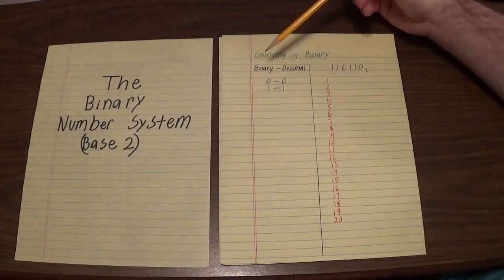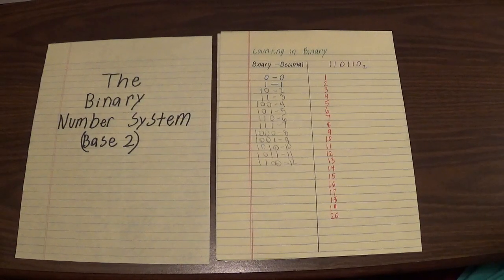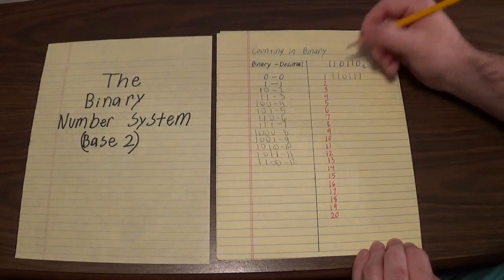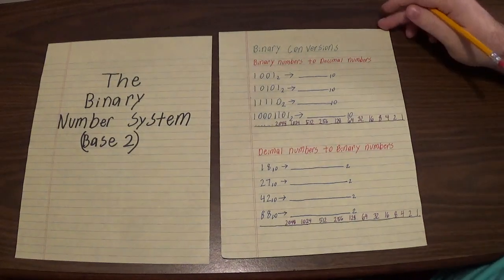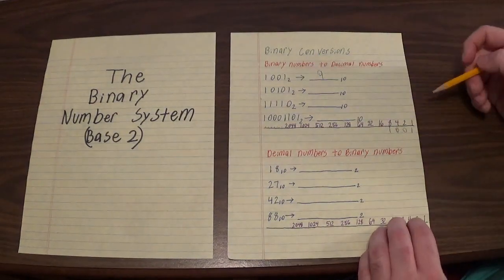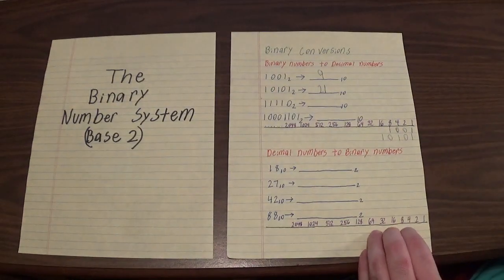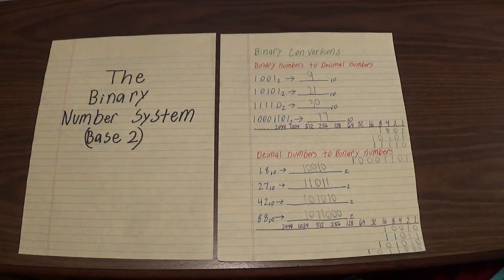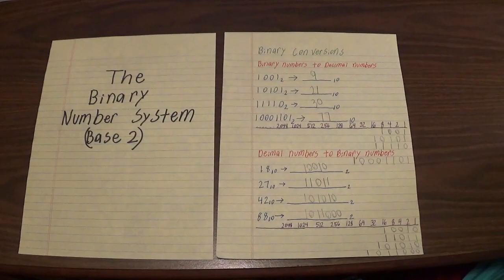The Binary Number System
Counting in binary and converting to and from decimal